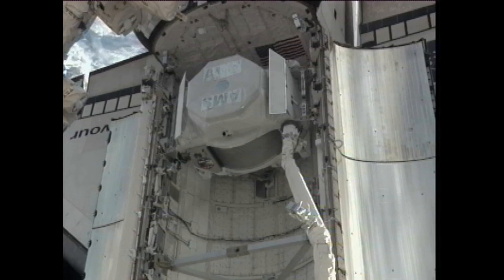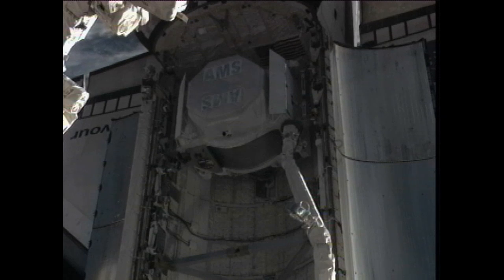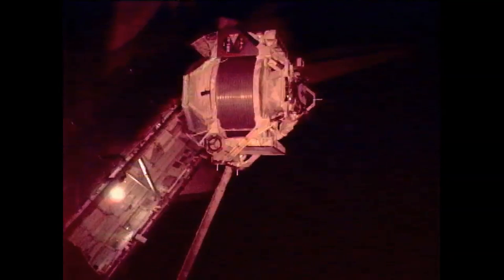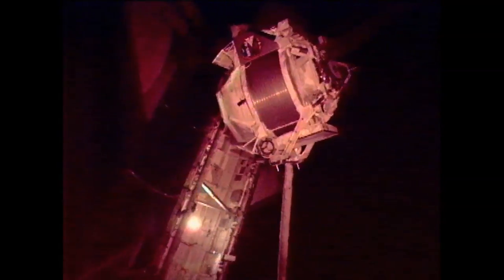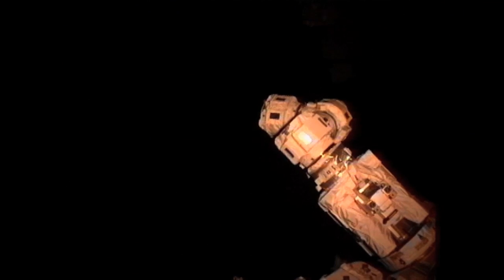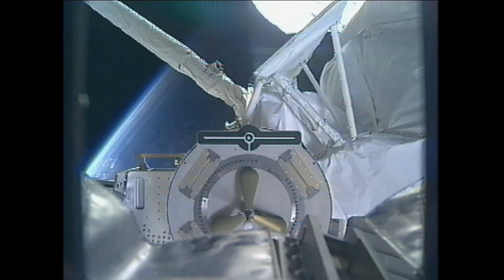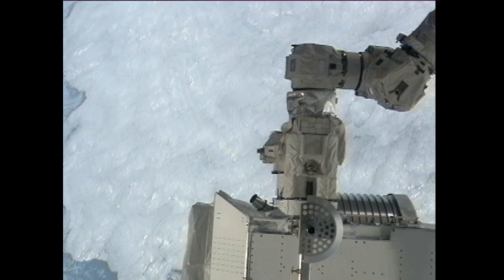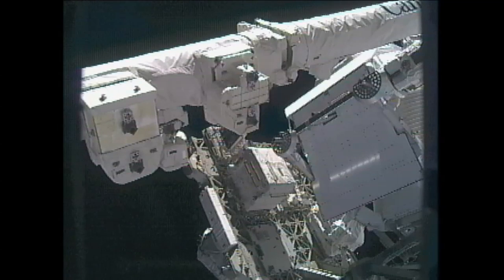AMS Installed Outside ISS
The Alpha Magnetic Spectrometer, a particle physics detector that could unlock mysteries about dark matter and other cosmic radiation, is installed outside the International Space Station.